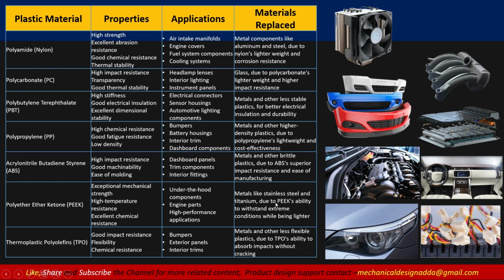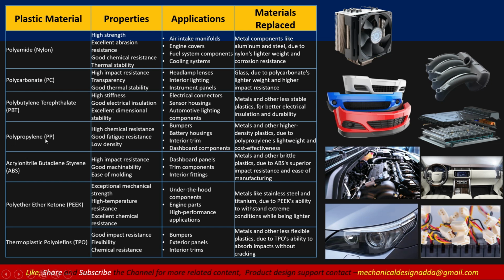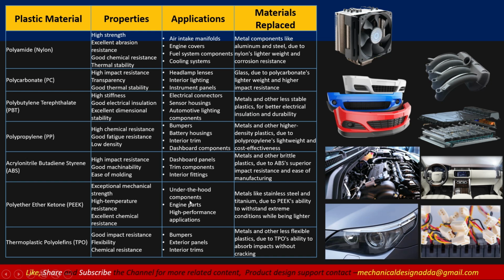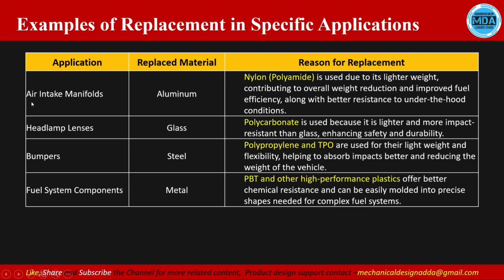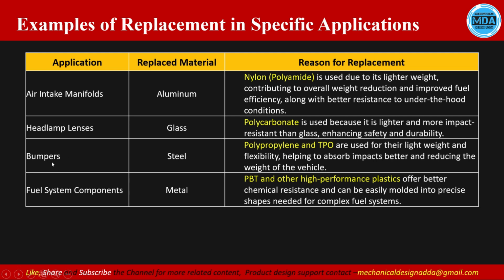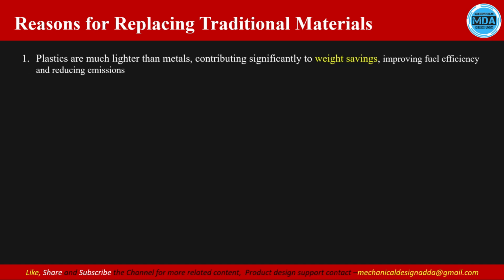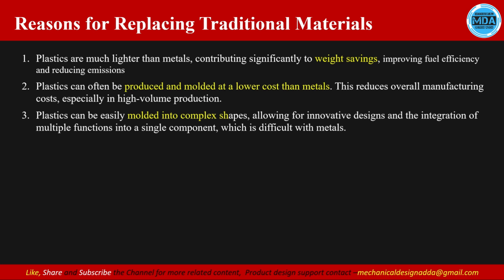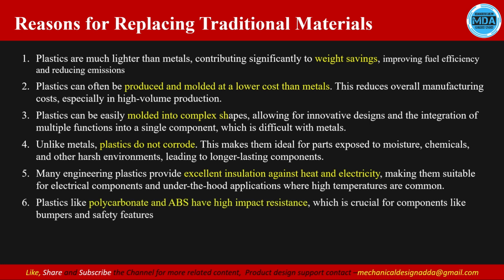V12 Engineering plastics materials explained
in this video we will discuss regarding engineering plastics, the plastics materials used in the automobile vehicles